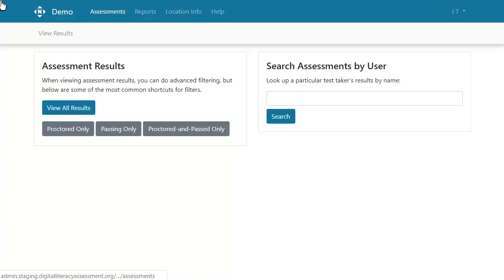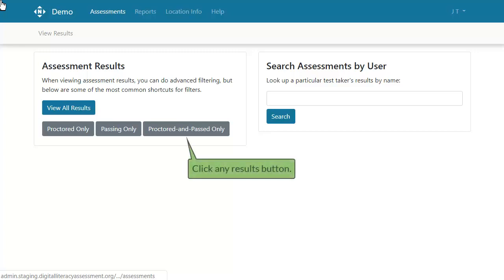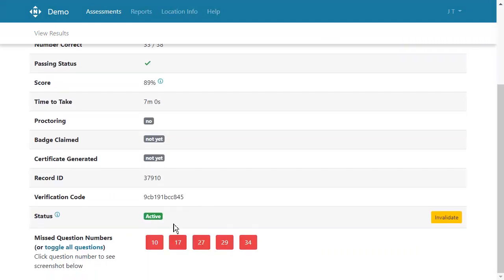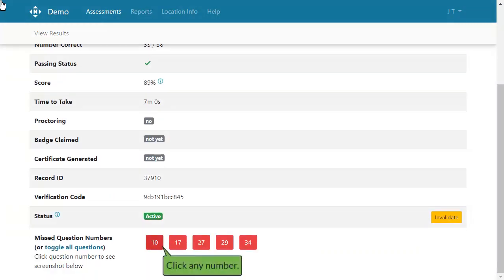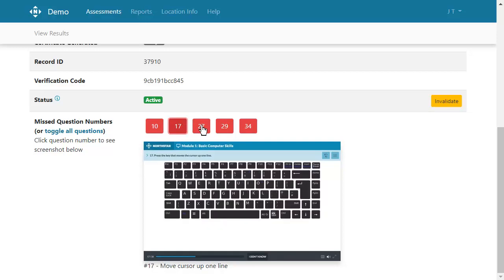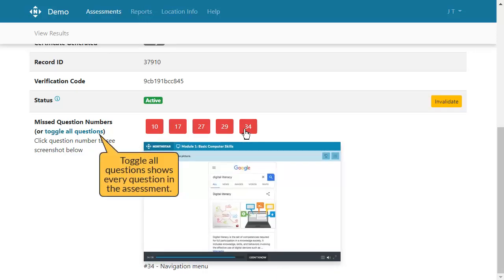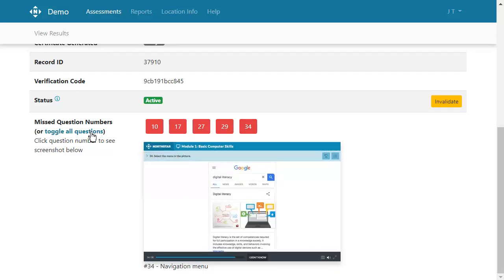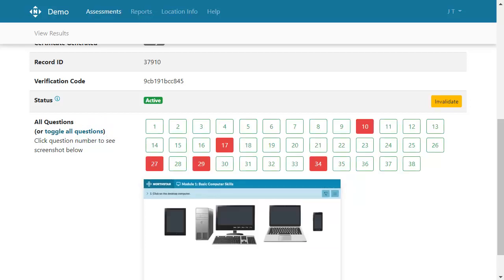Tutorial: Viewing Missed Questions